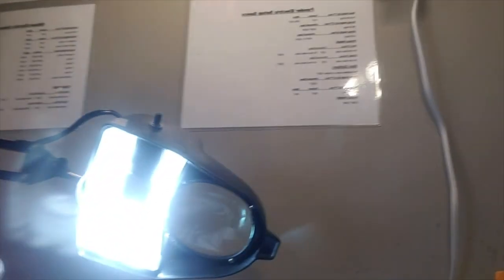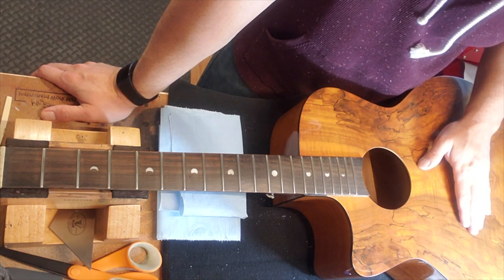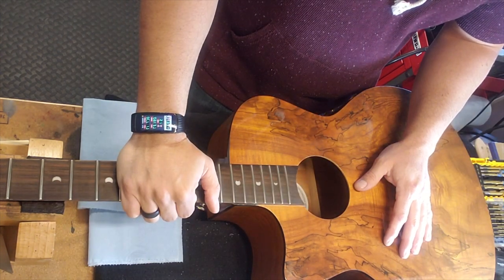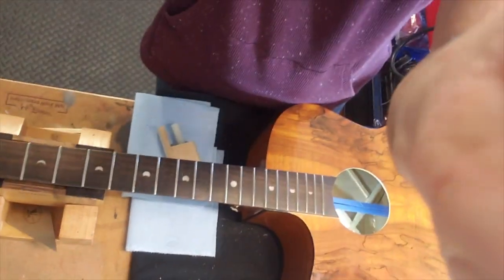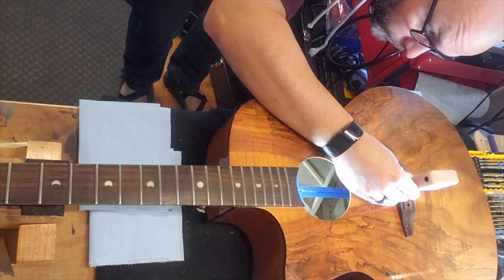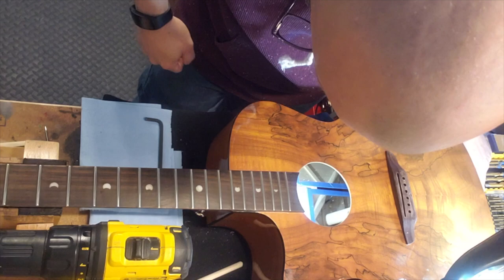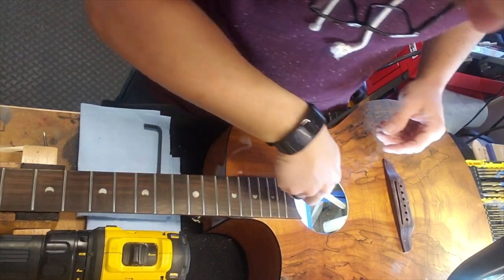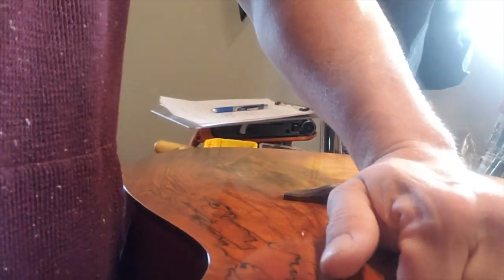Justin Cooper's Luna Acoustic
This video is about Justin Cooper's Luna Acoustic